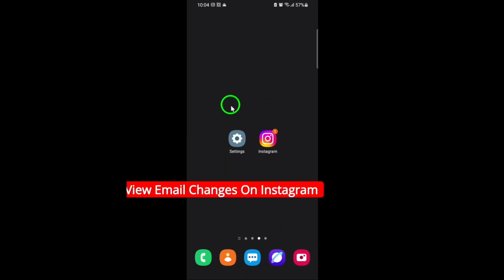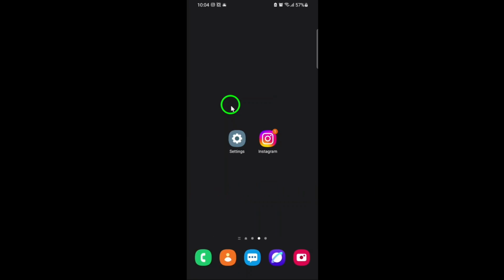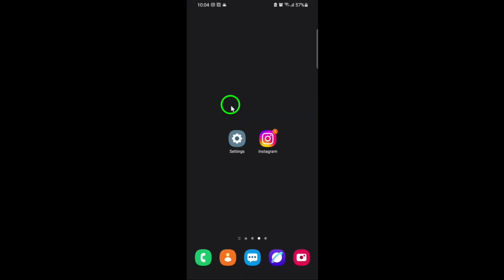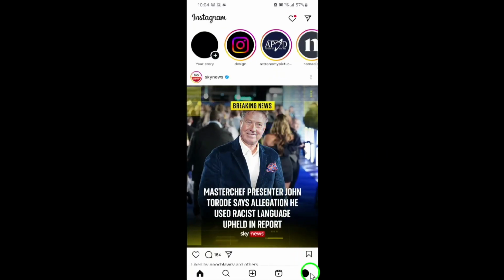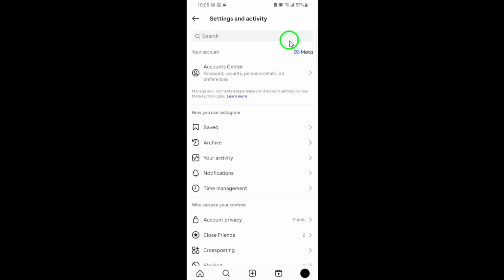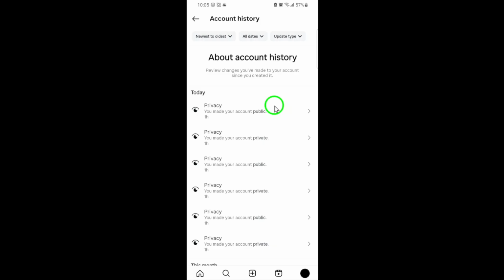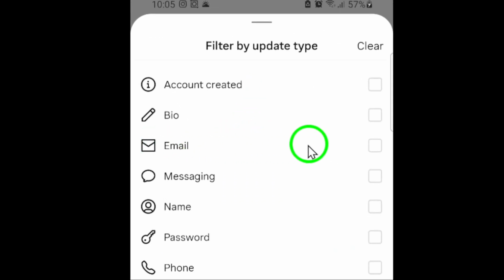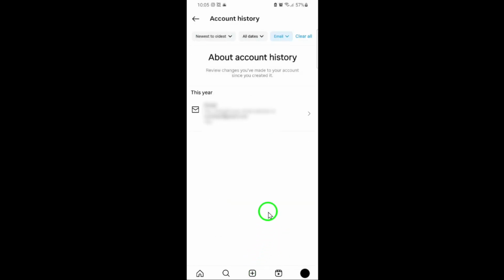How To View Email Changes On Instagram (Updated)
Learn how to view email changes on Instagram with this updated step-by-step guide. If you want to see your Instagram account's email update history, this video will show you exactly where to look using the latest Instagram interface.

Follow these steps to view email changes on Instagram:

1. Open Instagram and go to your profile

2. Tap the ☰ menu (top right corner)

3. Tap Your activity

4. Tap on Account history

5. Tap the Filter By updated type, choose Email

6. Tap on Apply

This method helps you track any email changes made to your Instagram account, ensuring your account security and keeping your information up to date. Stay informed about your Instagram account changes with these simple instructions.-

Chapters:
00:00 Intro
00:12 Soultion
01:05 Outro